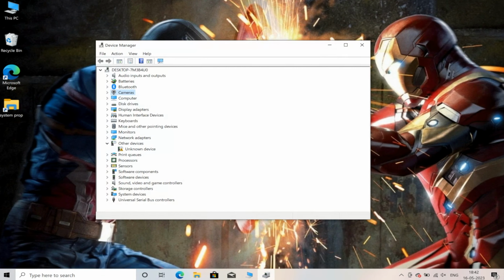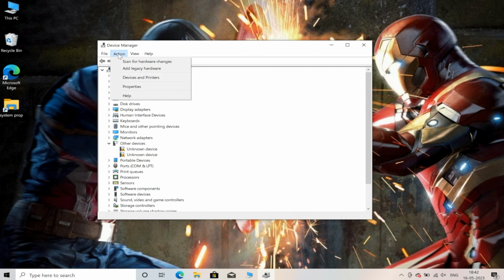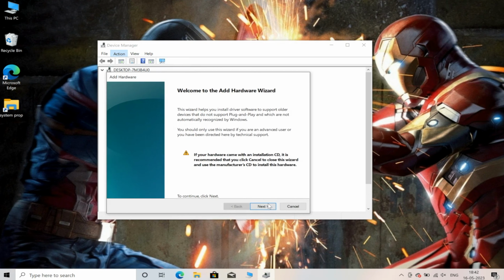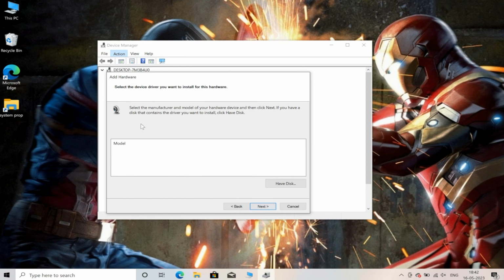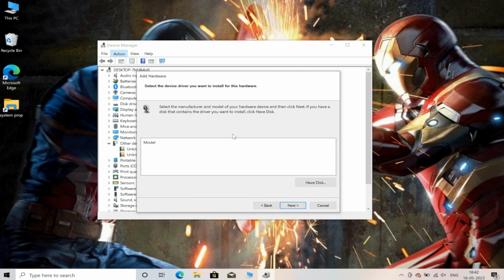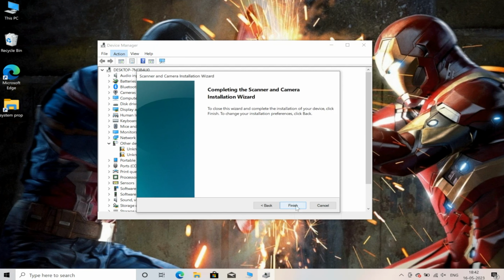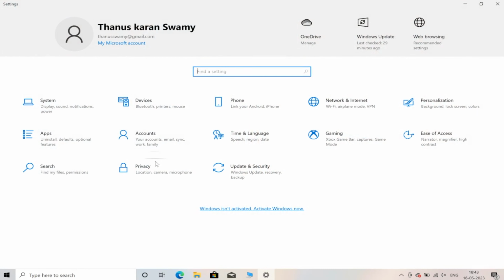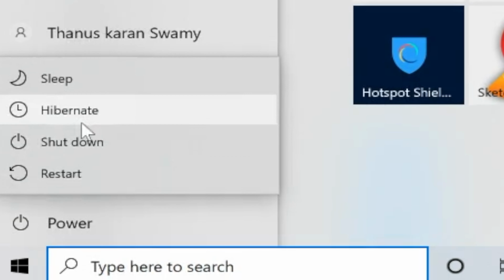How To Fix Missing Camera In Device Manager Windows 10 PROBLEM (2023)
In this video, we will show you how to How To Fix Missing Camera In Device Manager Windows 10 step-by-step in just 3 min.